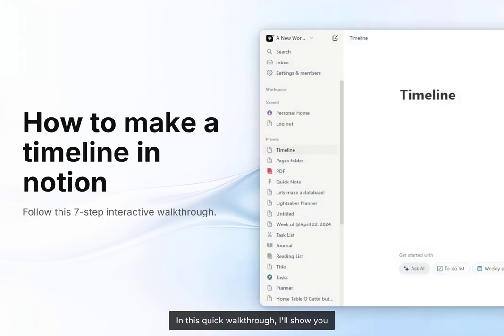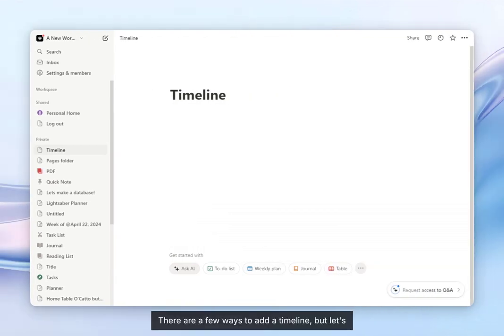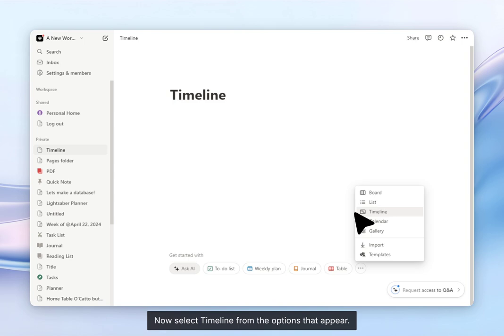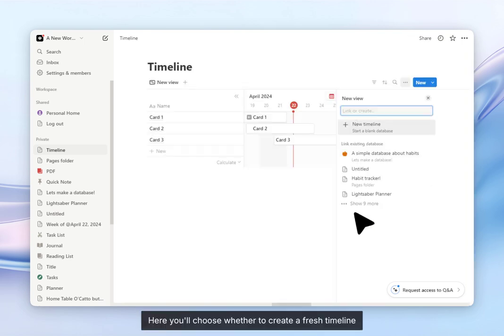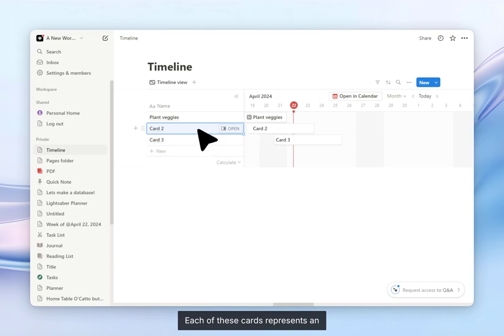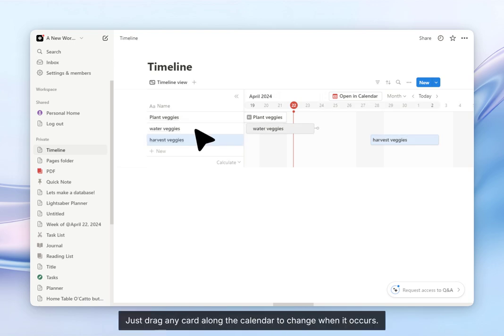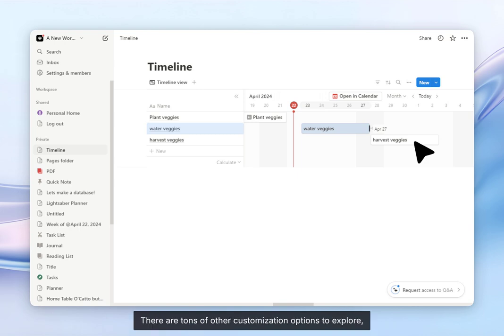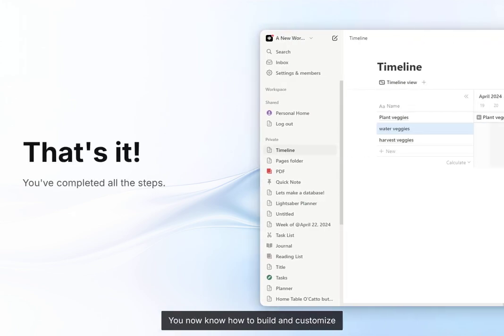How to Create a Timeline in Notion - Complete Tutorial 2026